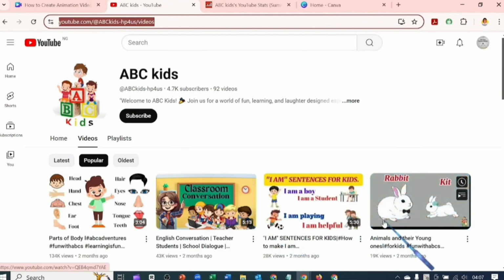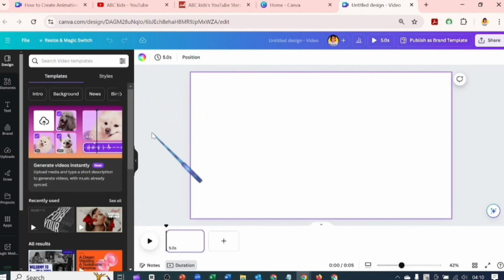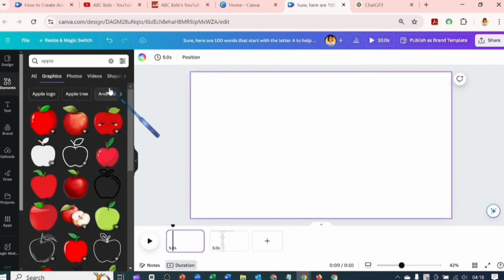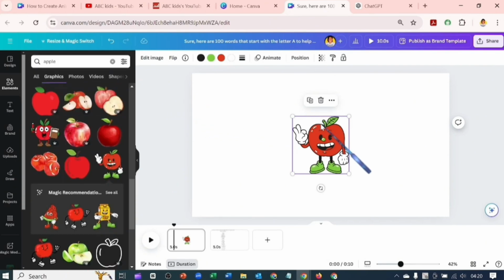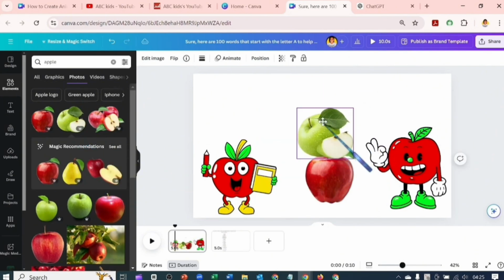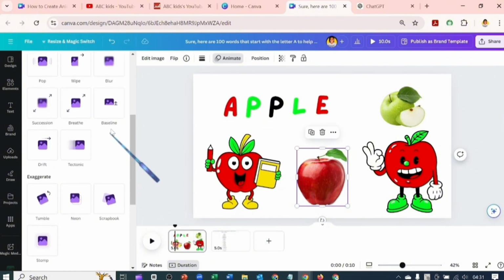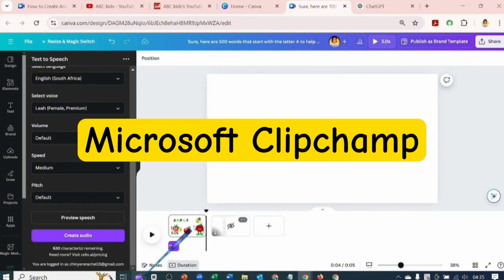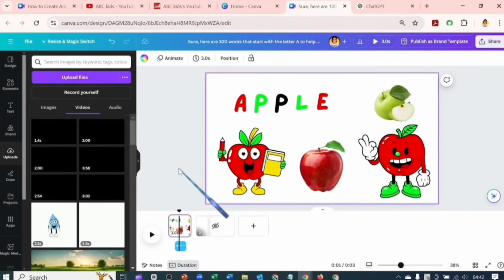How to CREATE ANIMATED VIDEOS for BEGINNERS Using Canva - Canva Animation Tutorial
In today's exciting video, I'm going to show you how to create animated videos for beginners using Canva. Whether you're just starting out or looking to enhance your animation skills, this tutorial is perfect for you.

📌 *Chapters:*

0:00 - Introduction

0:10 - How to make money with Canva Animation

1:40 - Setting up your design page

2:29 - Idea generation for animation

2:58 - Creating animated videos in Canva

7:55 - Text to speech in Canva

8:41 - Text to speech with Microsoft clipchamp

9:56 - Final Thoughts

🔗 *More Tutorials:*

By the end of this tutorial, you'll have a  beautiful, professional-looking animated video that you can publish on YouTube and potentially make money from it.